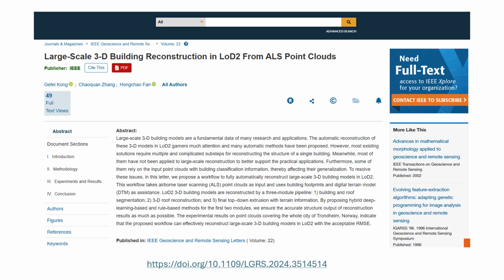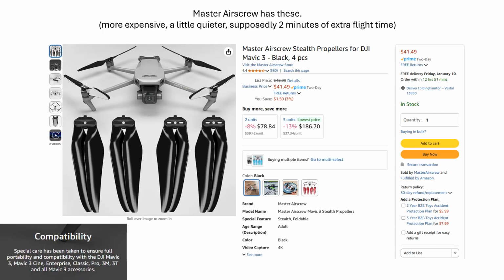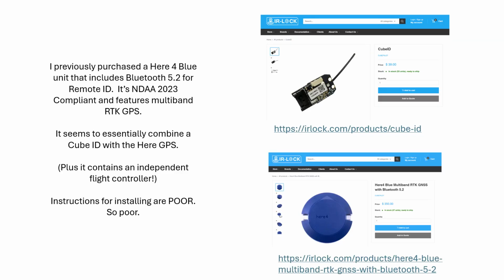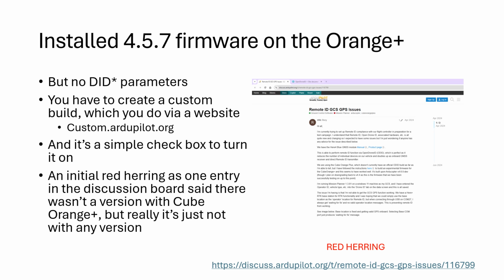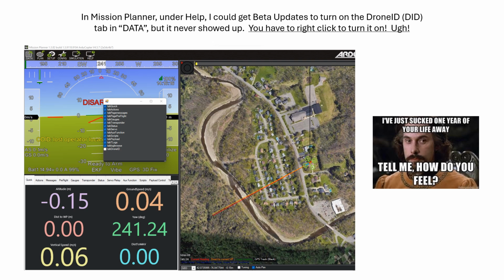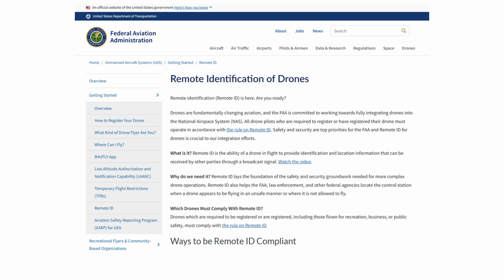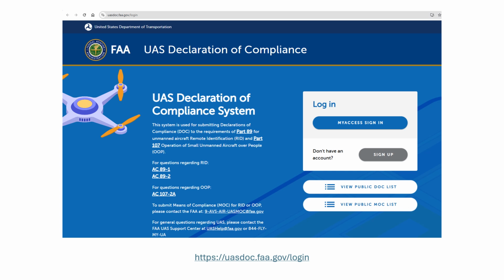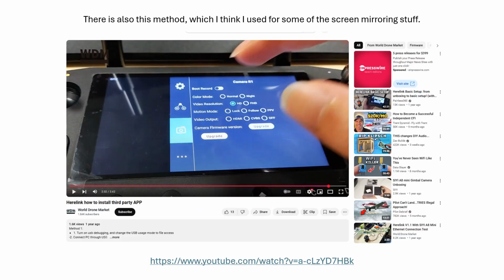NEIL Lab Meeting - Jan 13, 2025